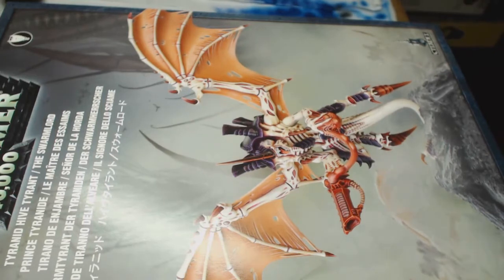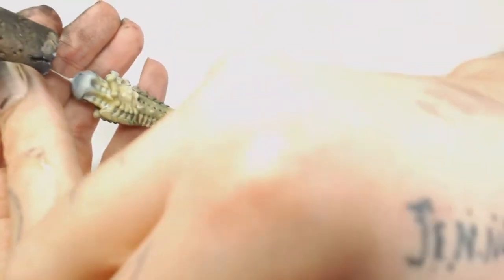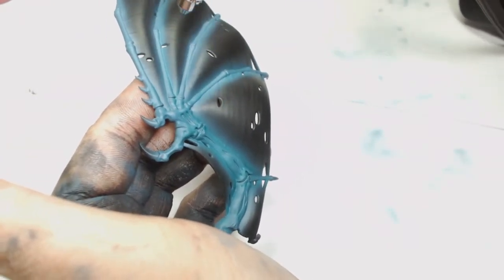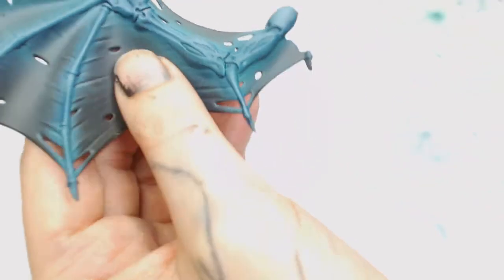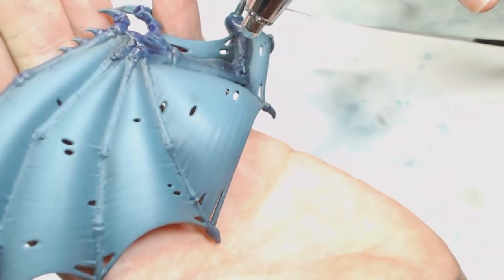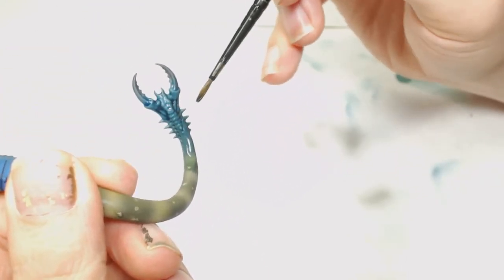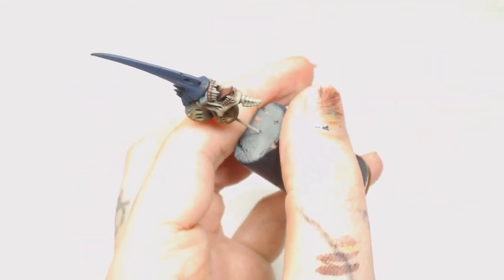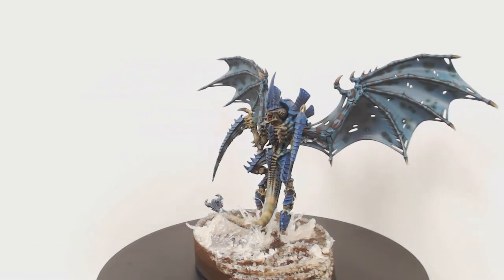Hive Tyrant Painting Tutorial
In this video we are painting a tyranid hive tyrant and trying some different colour schemes.